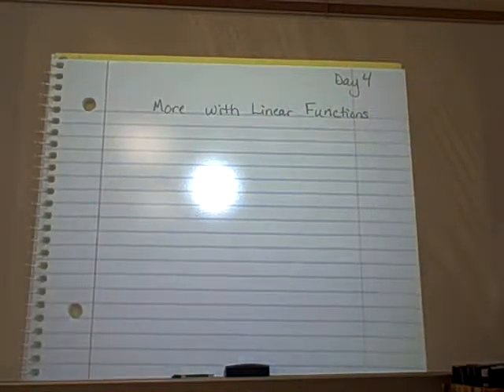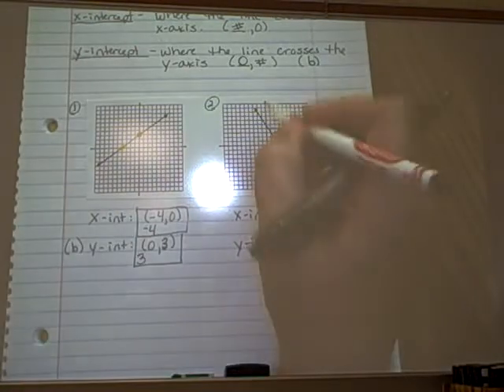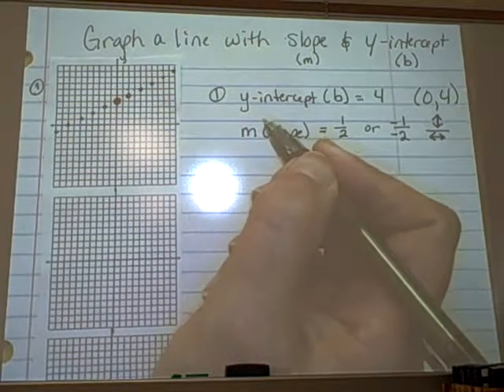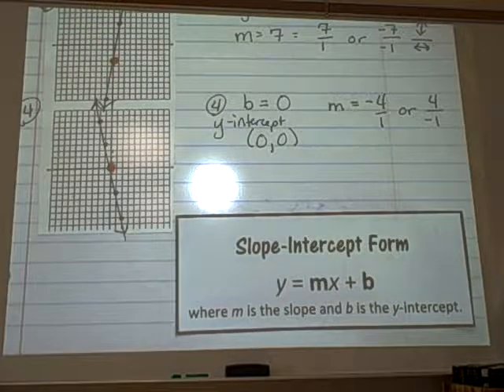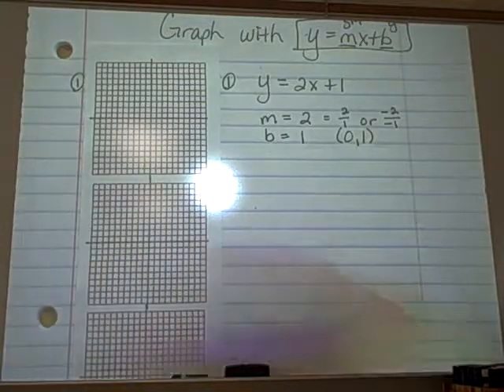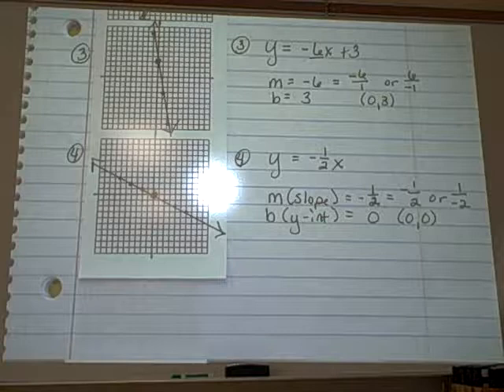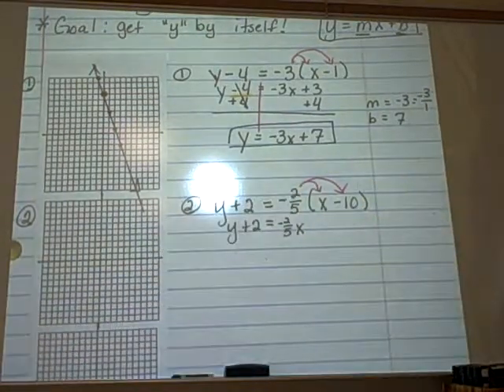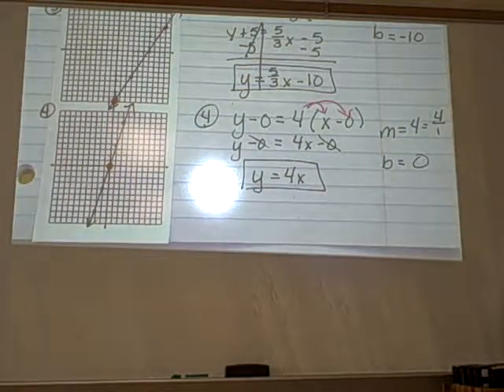Mrs. Rieper Algebra I Unit 4 Day 4 Graphing linear functions 2014-15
Defining and determining intercepts, graphing a linear function using intercepts or y-intercept and slope, writing the equation of a line from a graph or from a slope and y-intercept in Slope-Intercept form, and converting from Point-Slope form to SLope-Intercept form